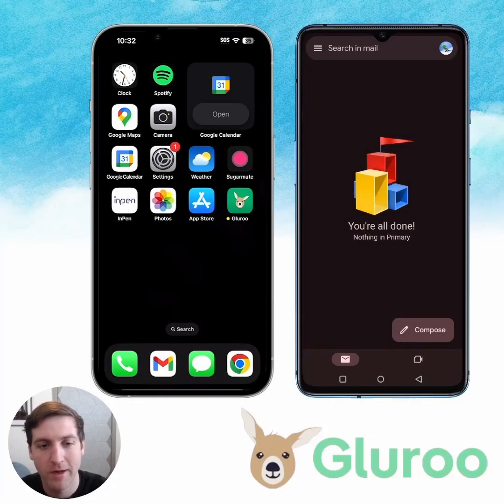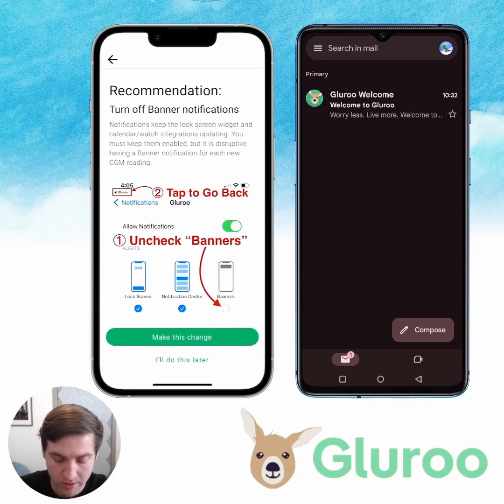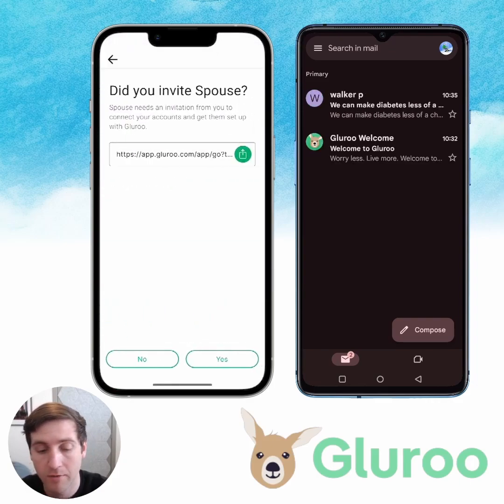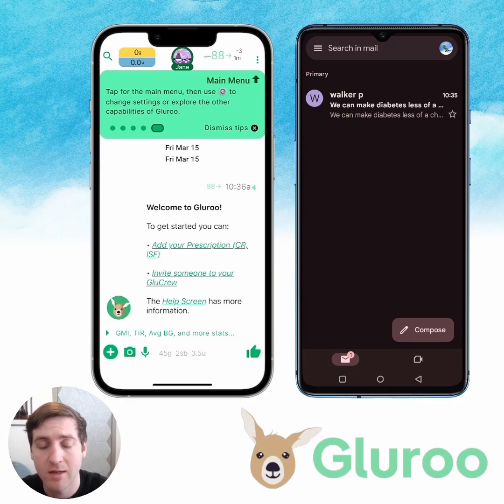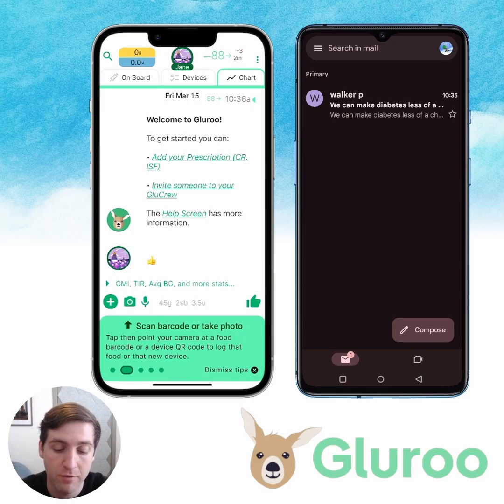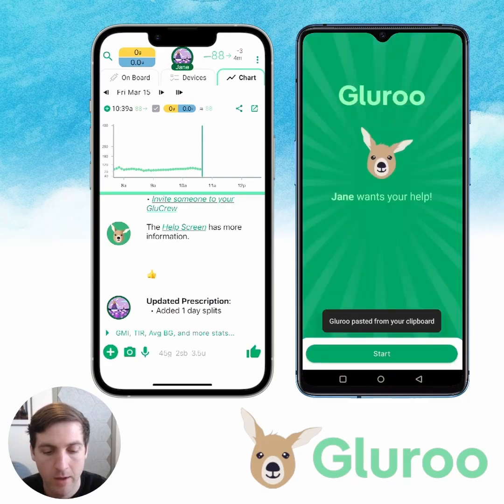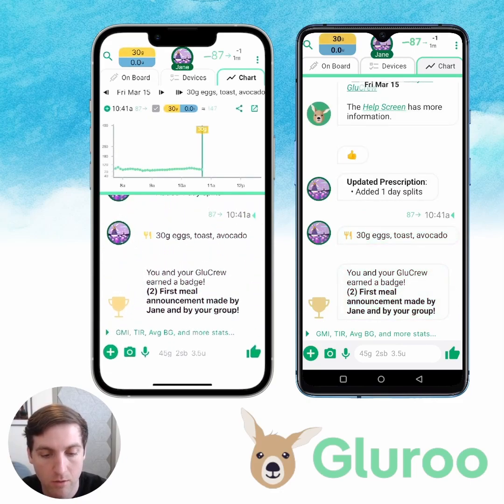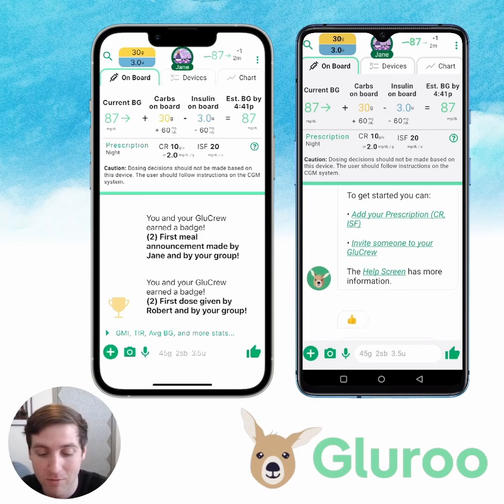Gluroo Onboarding Guide - Android and iOS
This video provides a walkthrough of the onboarding process for Gluroo, a comprehensive diabetes management app available on iOS and Android. We demonstrate an example where two users are onboarded into the same "GluCrew" (a group of people who support one person with diabetes): the person with diabetes themselves, and their spouse.